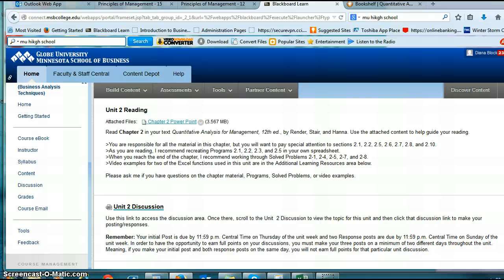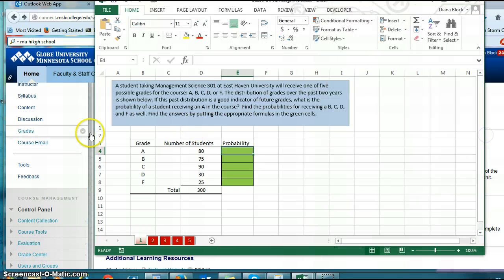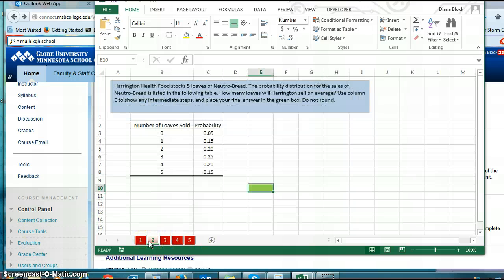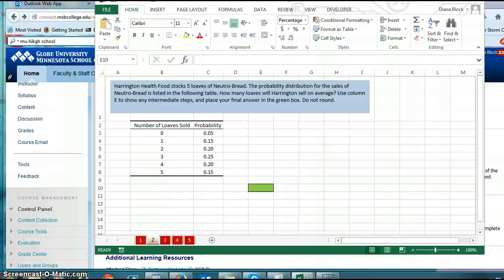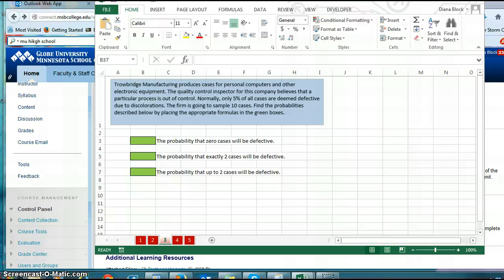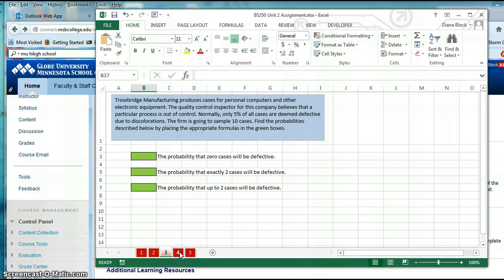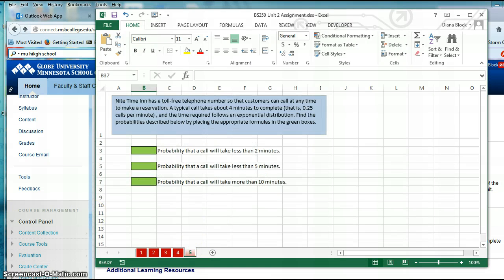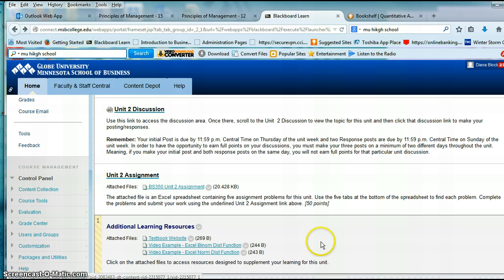BS350 Week 2 Sum 2014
BS 350 Week 2 Sum 2014